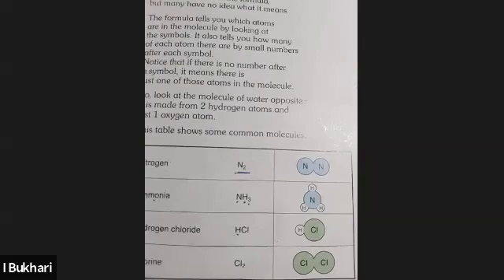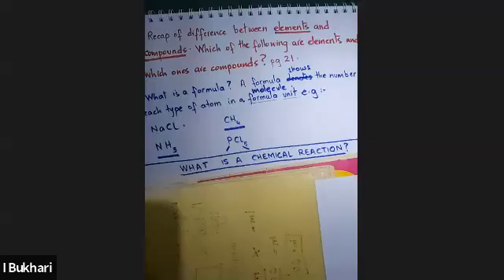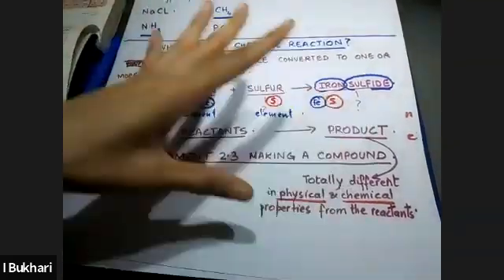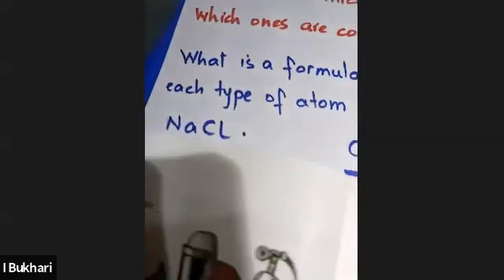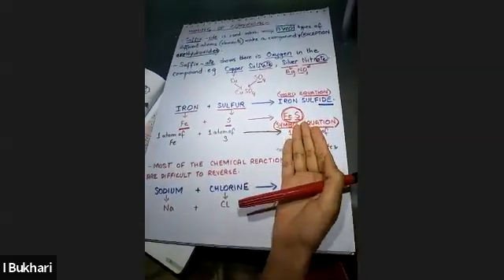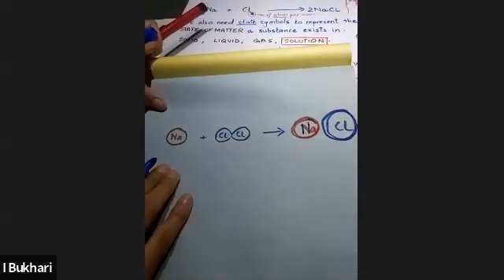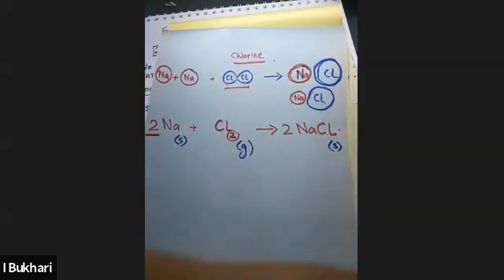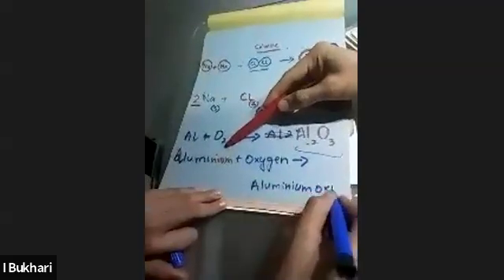Basic ideas for Chemistry For You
Introduction to Basic Ideas in Chemistry in IGCSE like what is a Chemical Reaction?